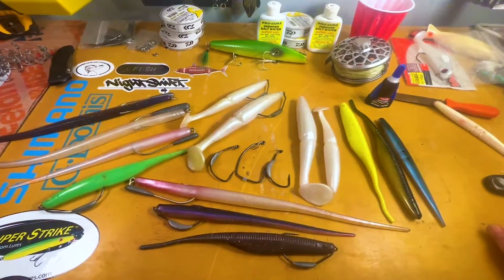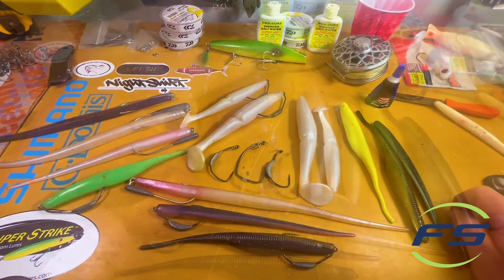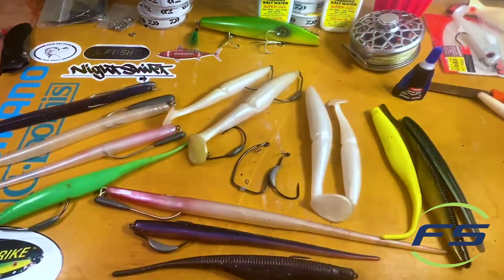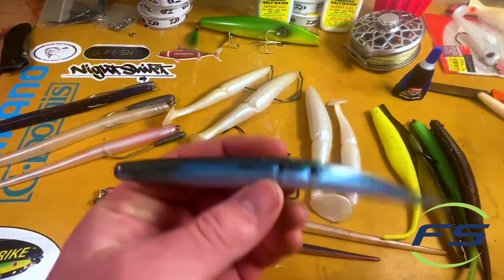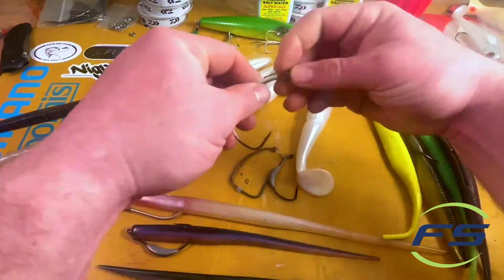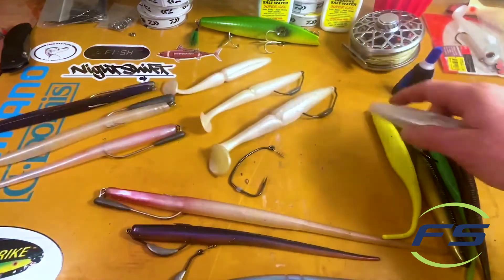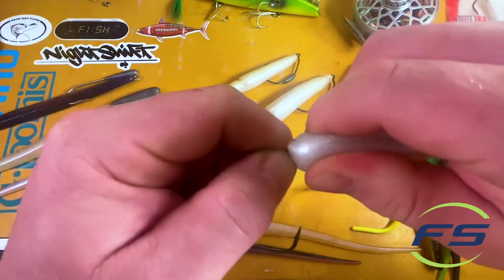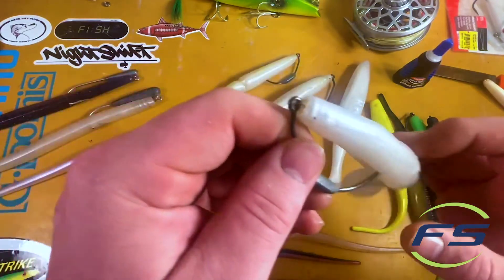How To: Rig Large Soft Plastic Lures for Striped Bass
Nick C. at Fishermen's Source demonstrates how to rig large plastic lures for striped bass in early spring. He focuses on two types of rigs:  weighted & unweighted bait holder hooks.  His tips will help your success rate in various conditions/scenarios plus- extend the life of your baits.

Shop Video Products:
LUNKER CITY FIN-S FISH

or in-store at
Fishermen's Source
3501 Sunset Ave